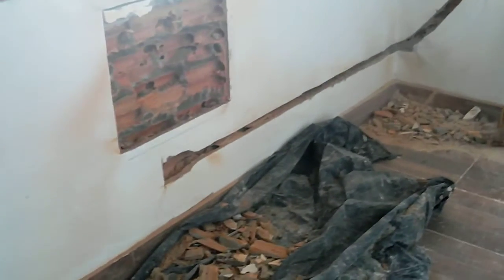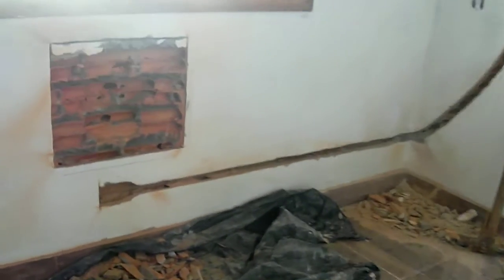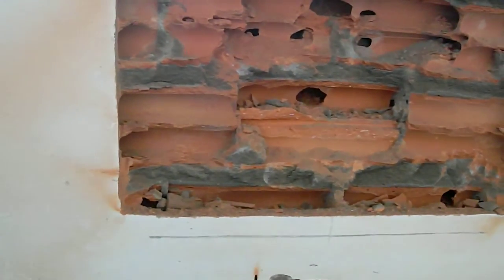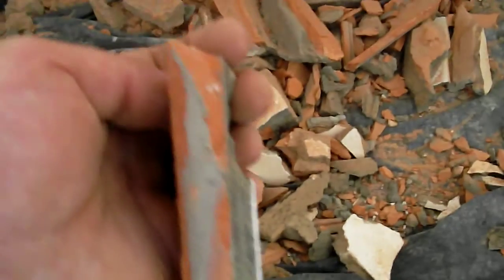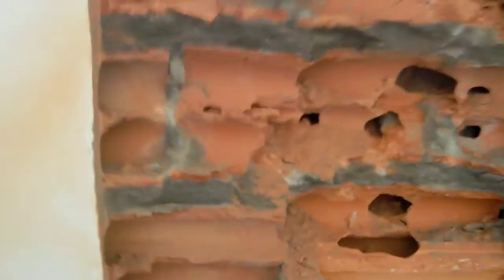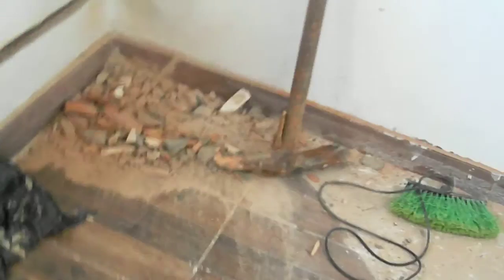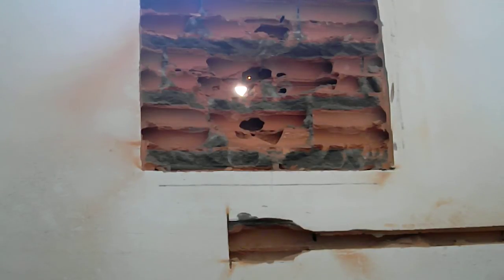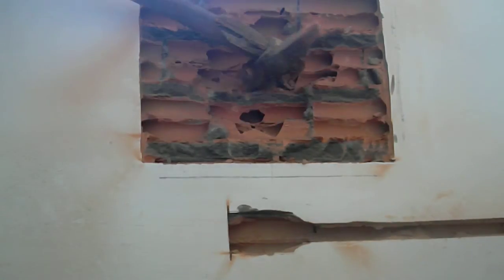Breaking the wall for an A/C unit.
Preparing before air conditioning instillation  in Brazil.